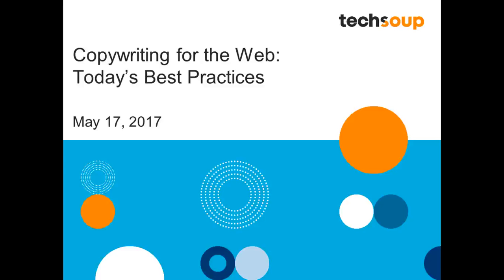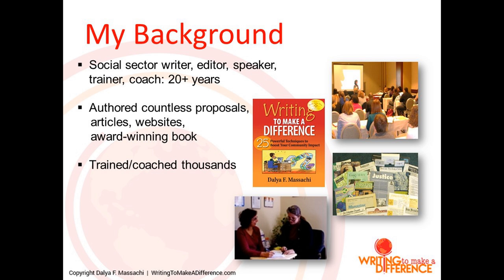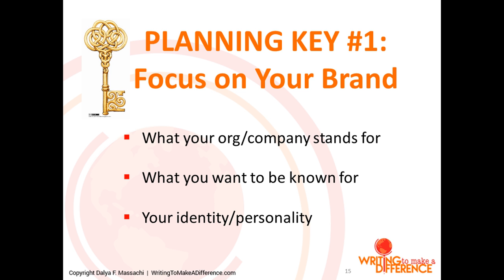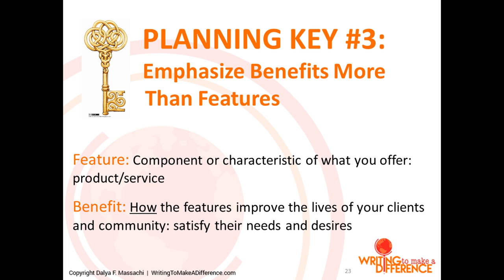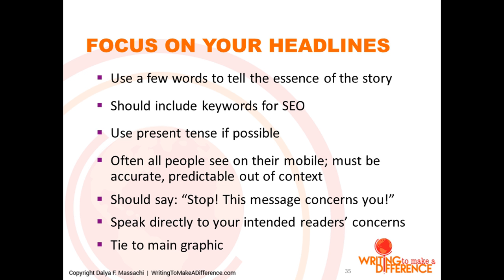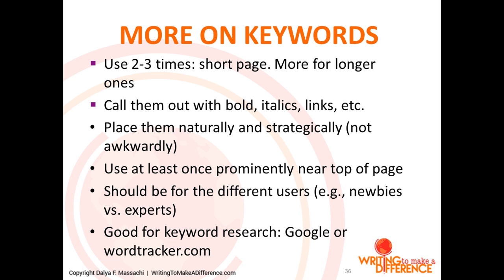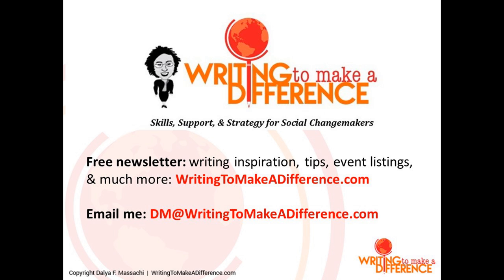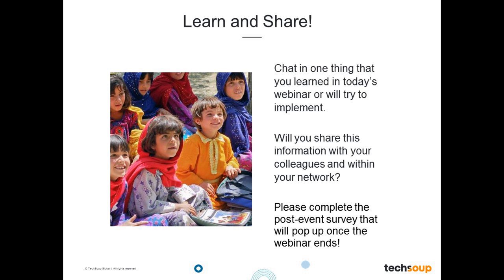Webinar - Copywriting for the Web 2017: Today's Best Practices - 2017-05-18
for donated tech for nonprofits and libraries!

Have you been putting off making needed changes to your website copy? Not sure what will make the most impact? Need some detailed feedback?

Of course, you know that your website forms an essential part of your organization's marketing. It needs to deliver compelling content that your readers eagerly engage with. The words and pictures have to jump off the screen and meet your readers where they are. But actually cranking out that copy can sometimes be a challenge.

This webinar offers plenty of tips and techniques to make sure your content is web reader-friendly, while it stresses your community impact.